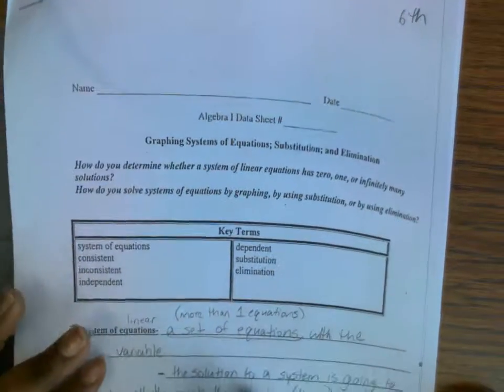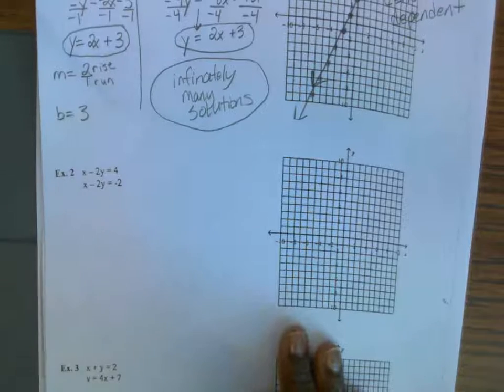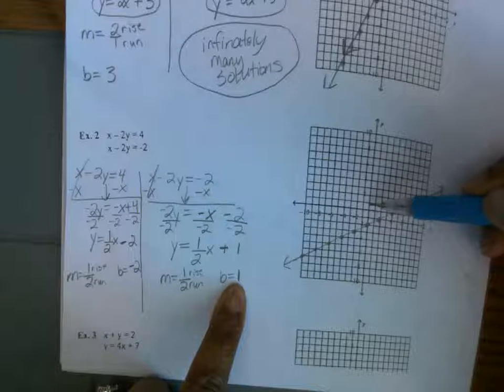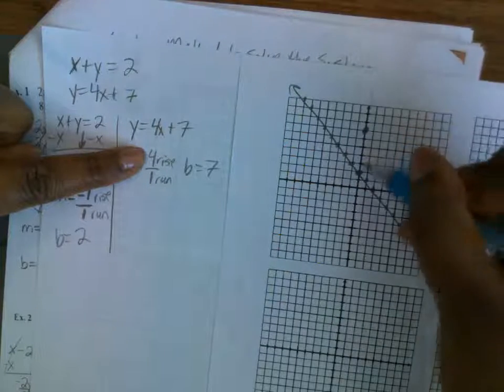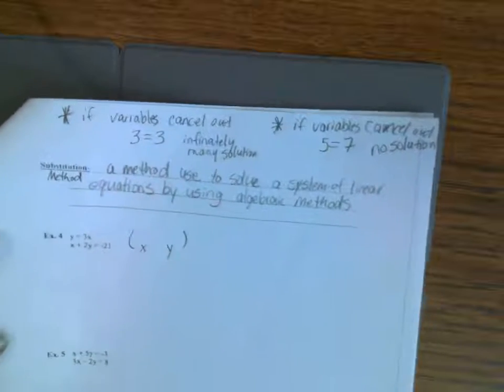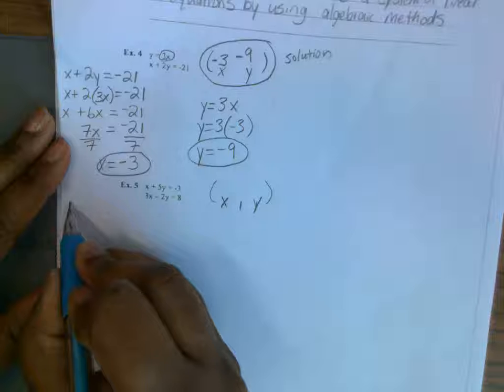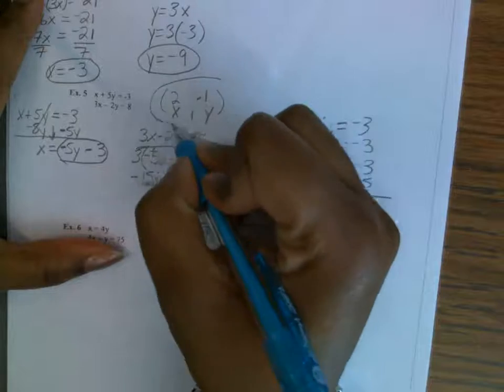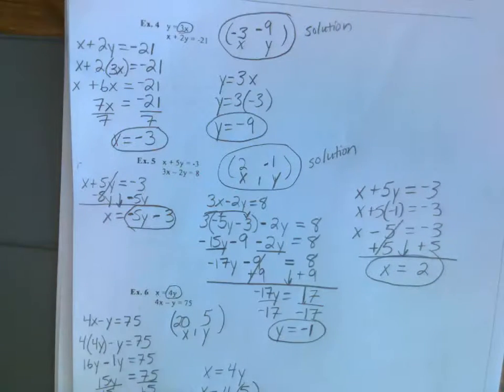Q2W9 Teacher Model Substitution Method Day4